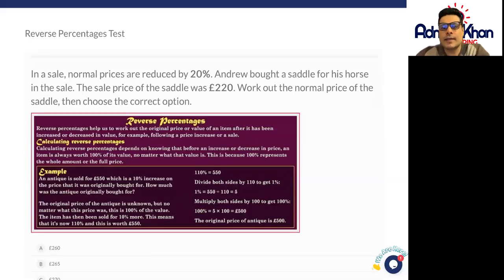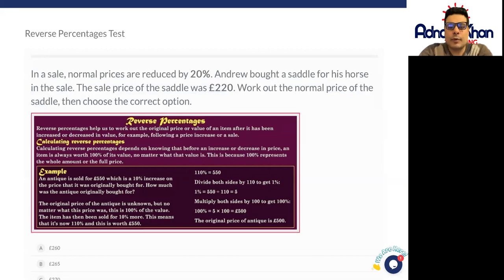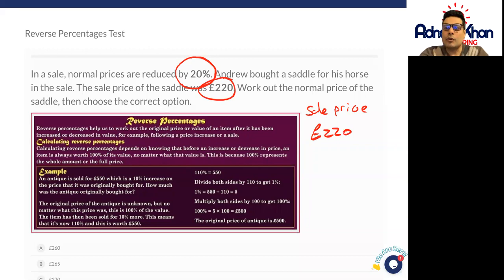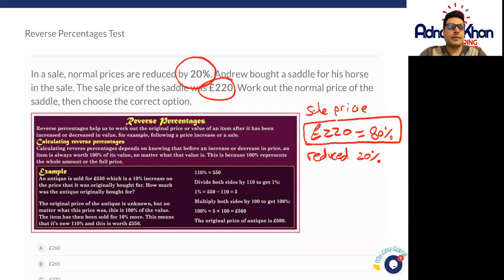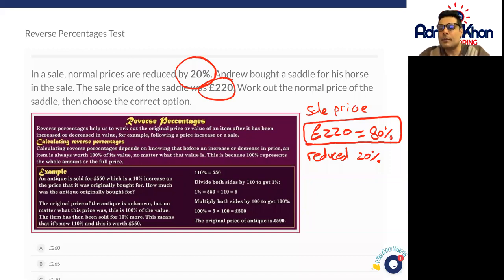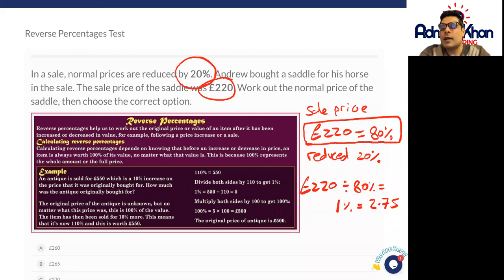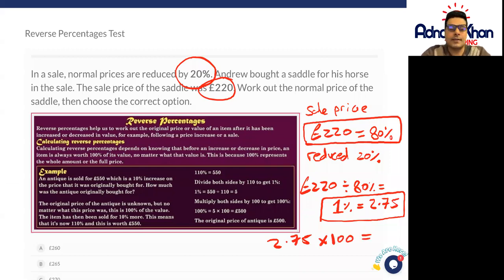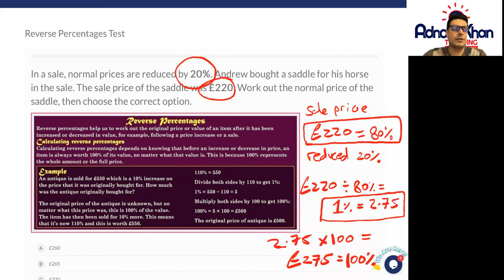GCSE Maths - Reverse Percentages